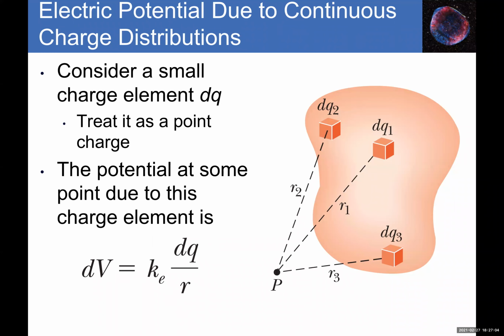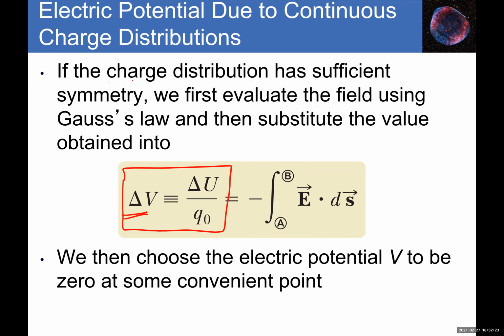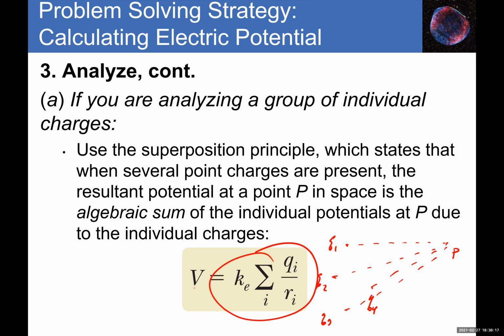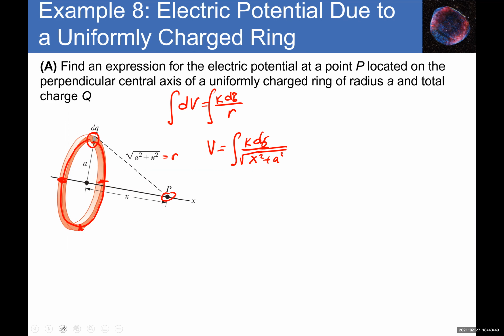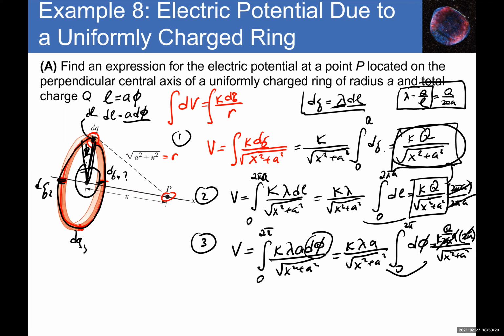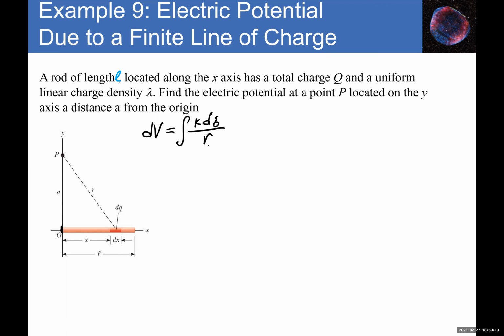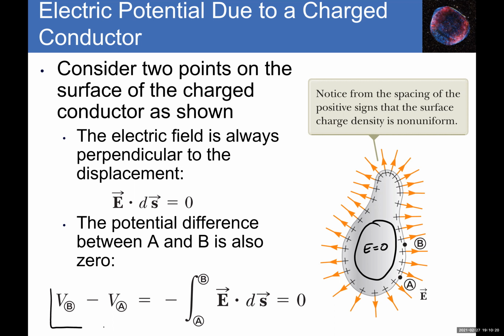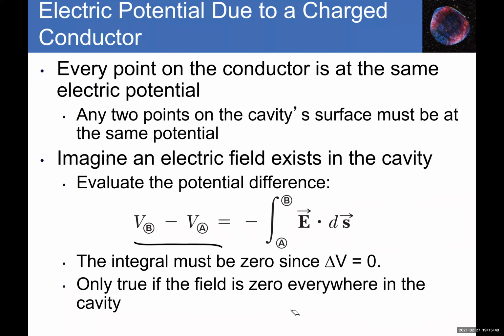Physics For Scientists And Engineers ~ Electric Potential and Electric Potential Energy ~ Part 3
- Work
- Energy
- Electric Potential Energy
- Electric Potential
- Equipotential surfaces
- Potential for Continuous Distribution